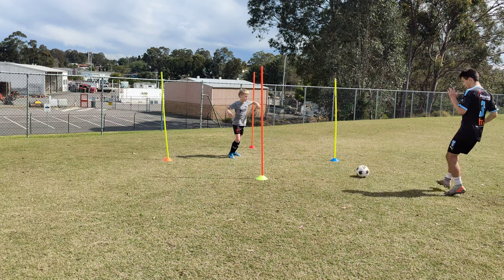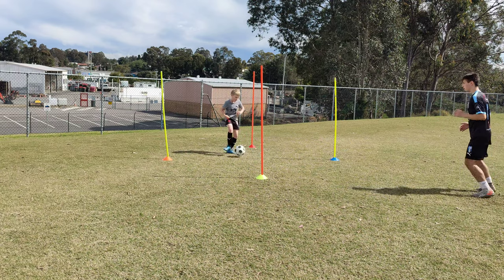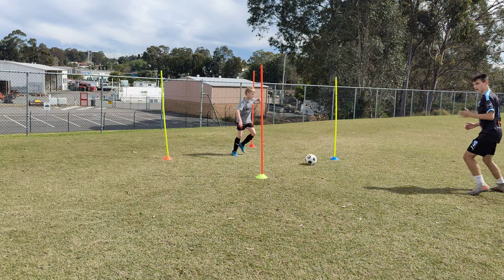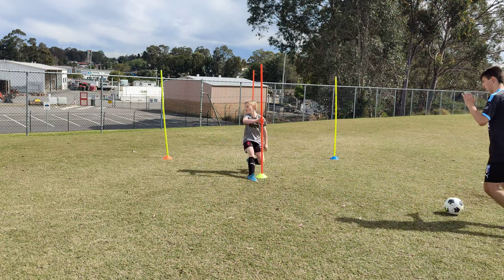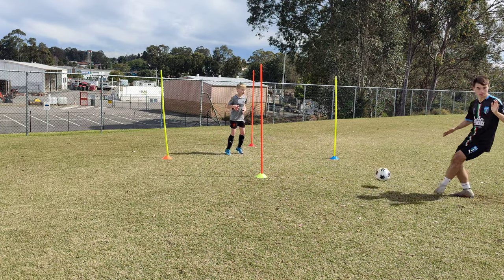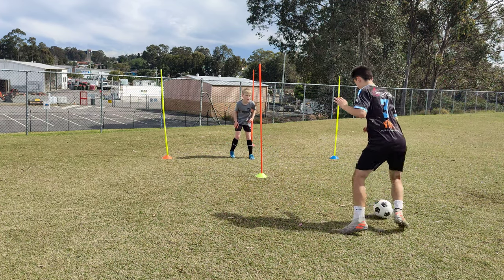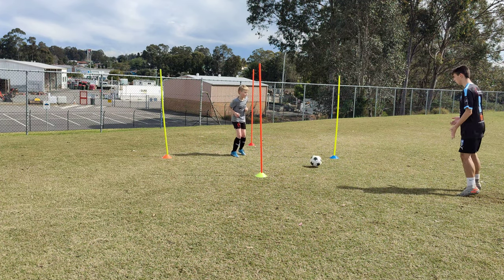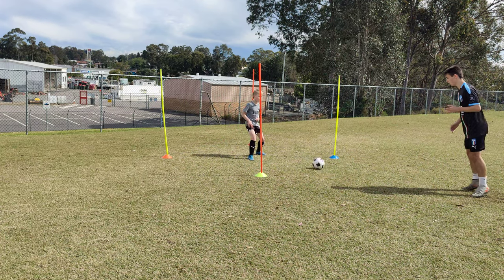max from Weston bears U/11s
max is a rising star 🌟 third training with clinic   this was after 15mins of intense training  I can't wait to see max in a few weeks